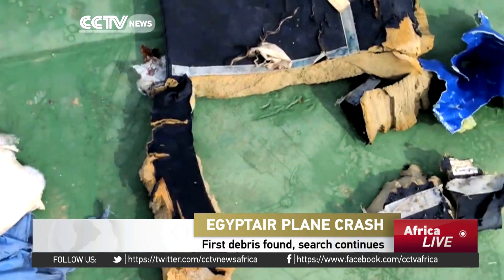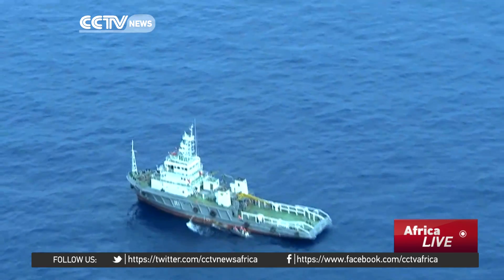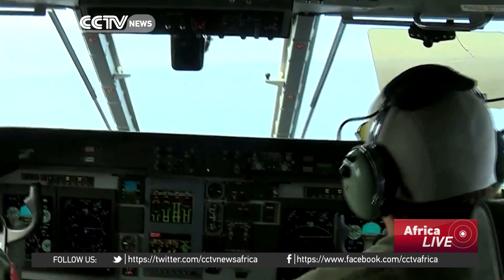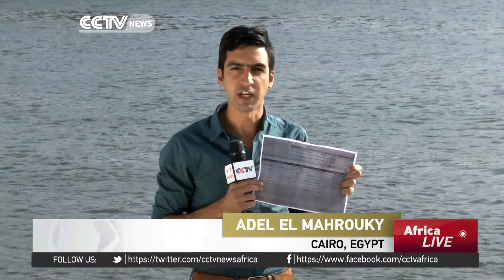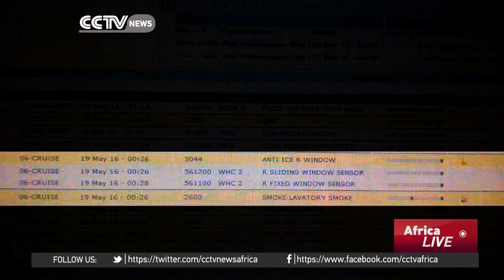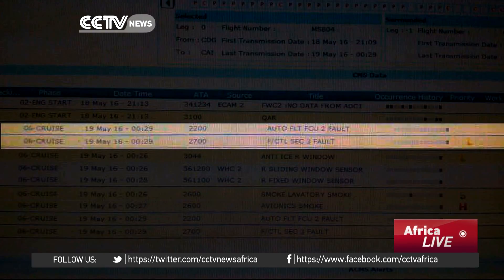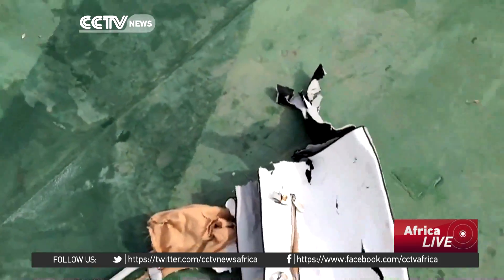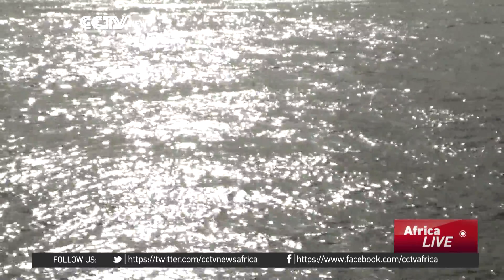EgyptAir Crash: First debris found, search continues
A massive search is still underway for the EgyptAir's black box flight recorder. The Airbus 320 plunged into the Mediterranean Sea on Thursday - with 66 people on board. In recent hours, vital information has emerged about the plane's final moments. CCTV's Adel el Mahrouky has the story.